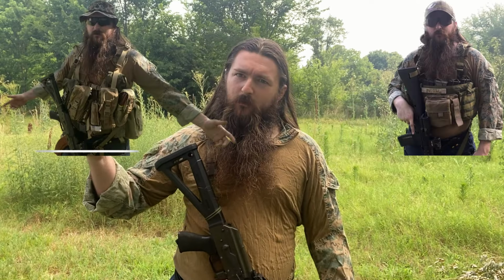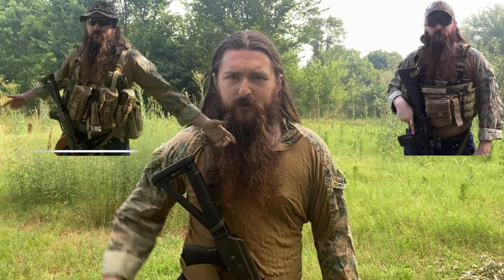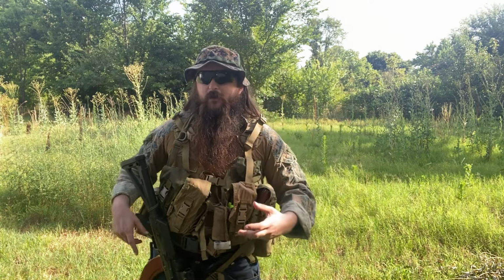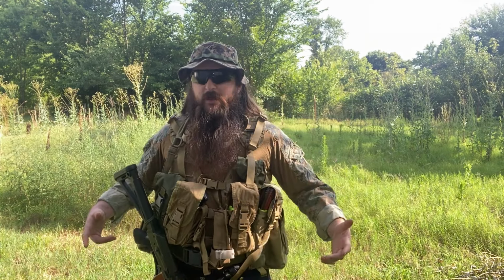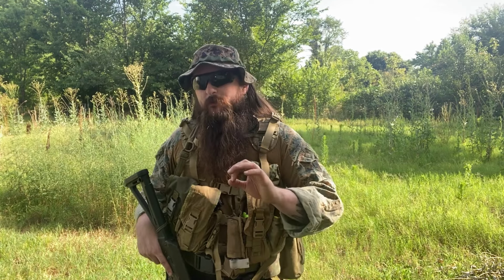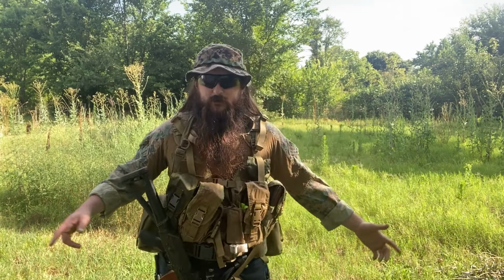Chest Rig VS LBE or Belt Kit